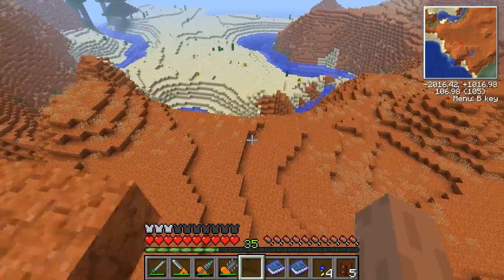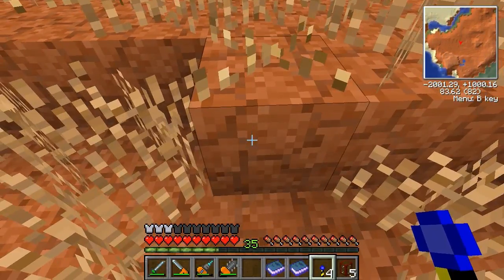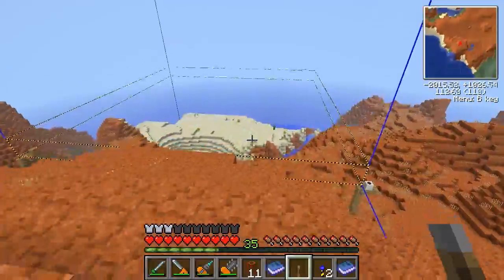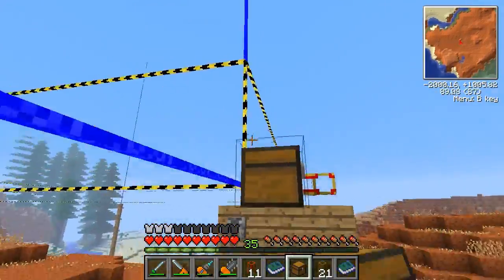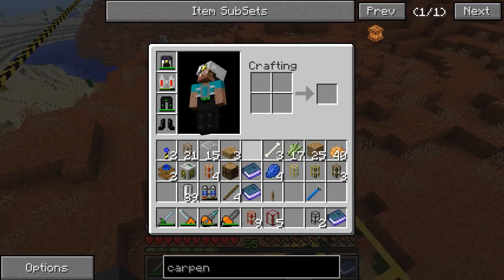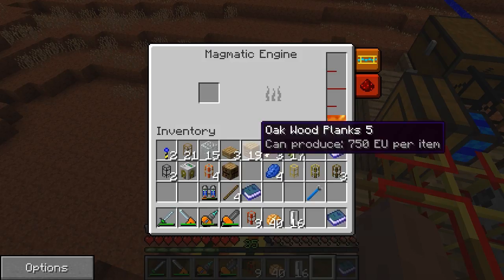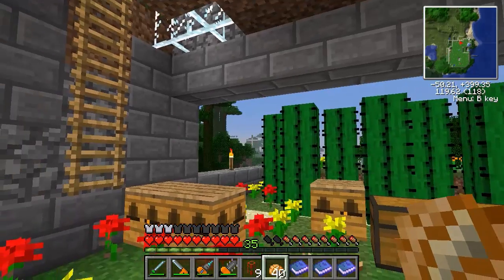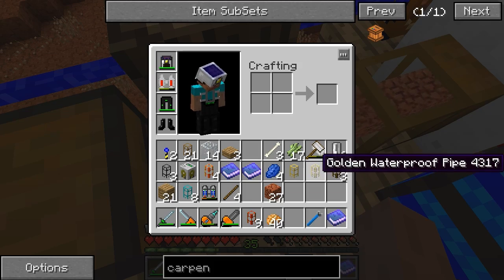FTB #23 - Breaking ground on Redrock Quarry - Feed the Beast Minecraft Modpack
In this video, I break ground on a new quarry, with new ideas about how to sort everything! This video ends on a timeskip, because while the quarry was running, I went to work on my nuclear reactor. Episode 24 will showcase that reactor, with Avidya joining me, and then in episode 25, I return to the quarry and modernize it with the marvels of nuclear power!